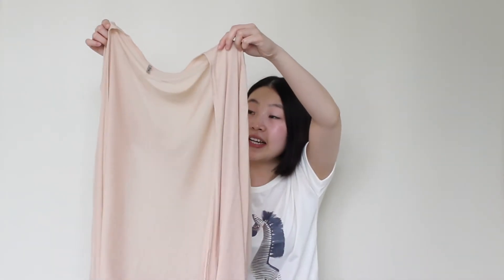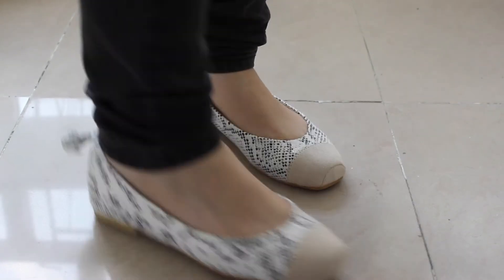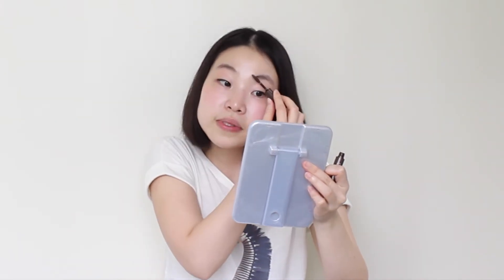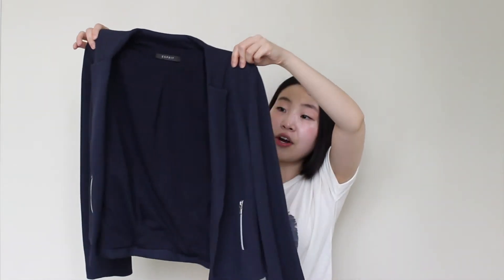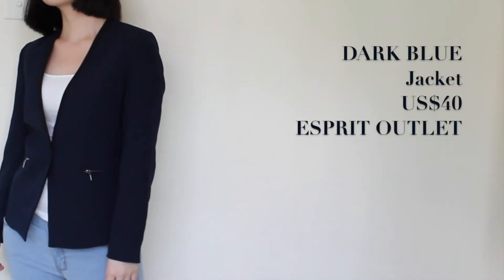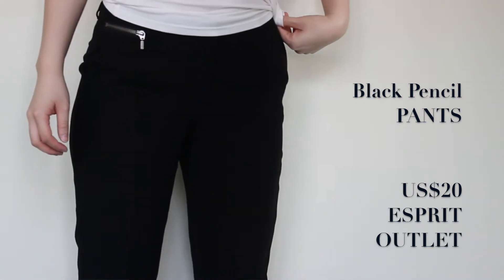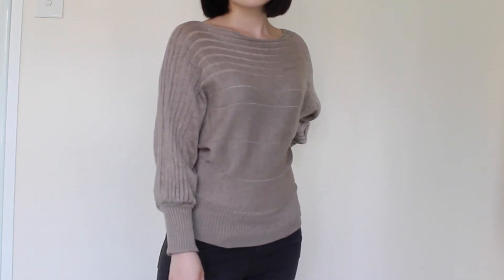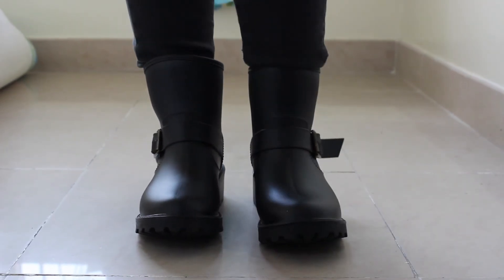Autumn Clothing Haul 2014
Hello babes! It’s been so long, I’ve missed you so much!

Sorry about not uploading frequent enough, sorry sorry~

Since fall is already here, plus I did a little shopping, so I thought it's a perfect chance to share with you what I got.

Also, as it was late summer/early fall, a lot of the stores are on huge sales, so I got some really good deal!

SMiLE!

- Penguin